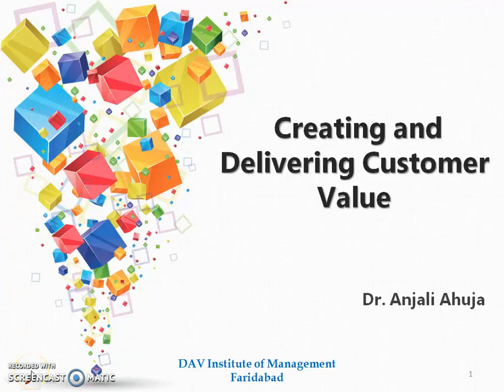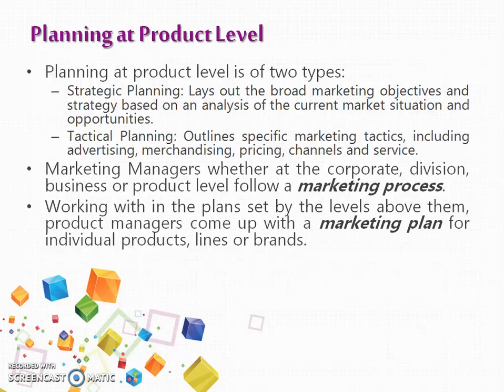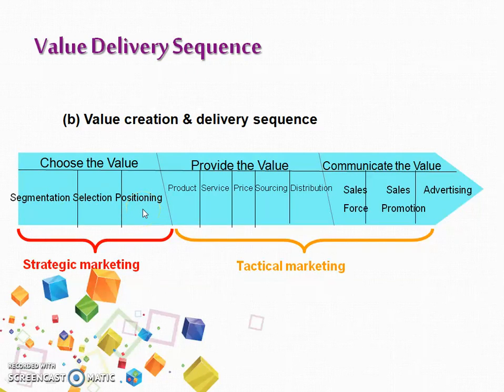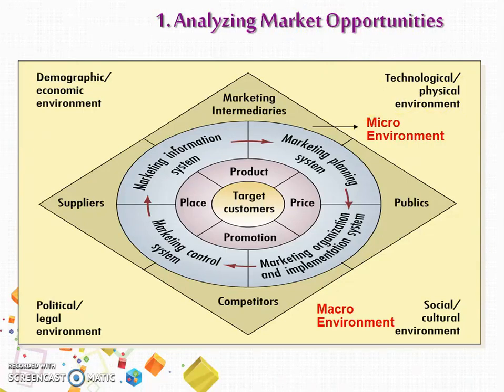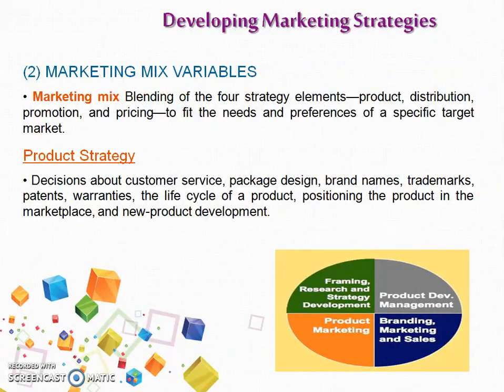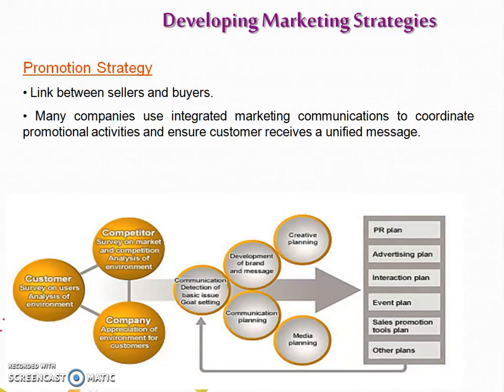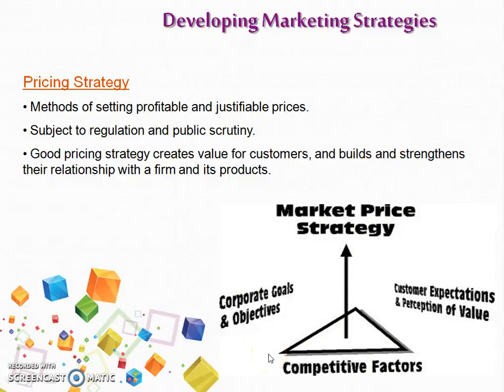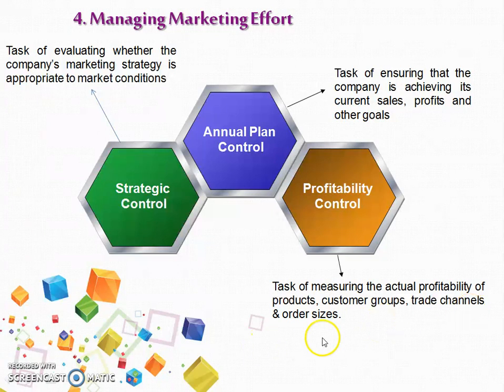Creating and Delivering Customer Value